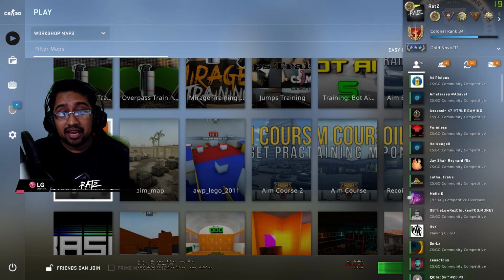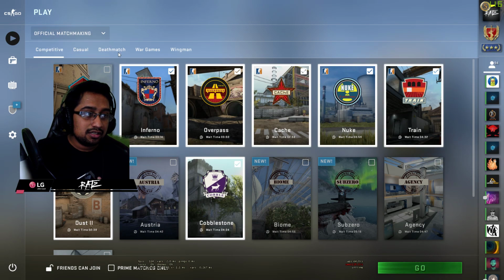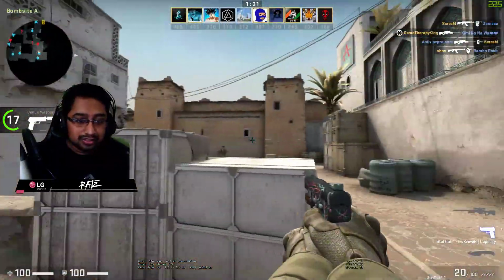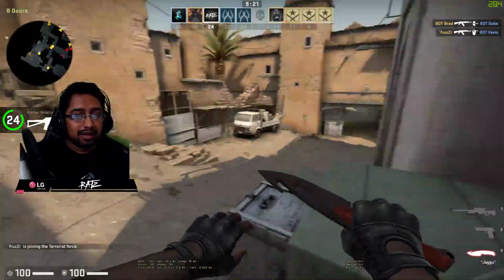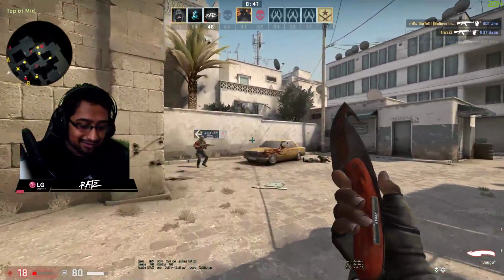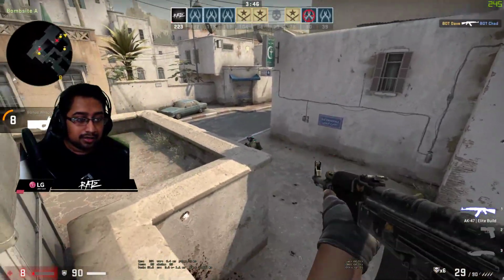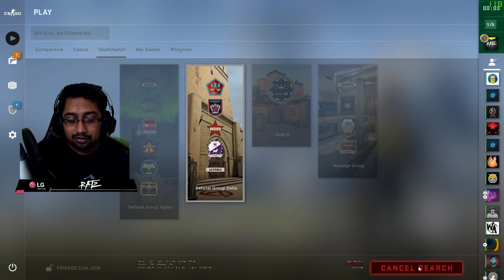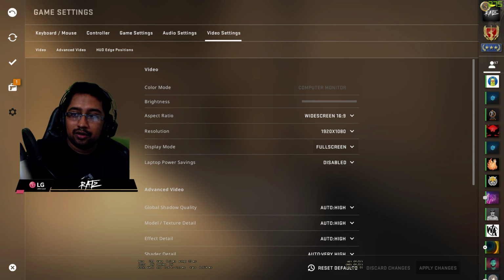CS:GO Live Game Play (Ratz) - LG Gaming Monitor (24GM79- 144 Hz)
Watch Ratz with Awesome Counter Strike Livestream. Ratz also talks about the Experience of LG Gaming Monitor in Counter Strike game play. Tune in for some awesome Counter Strike plays. LG Gaming monitor has amazing features like 144 Hz, 1 ms Motion blur reduction.